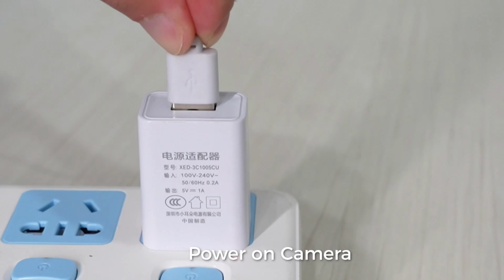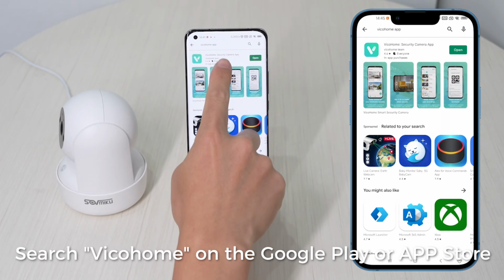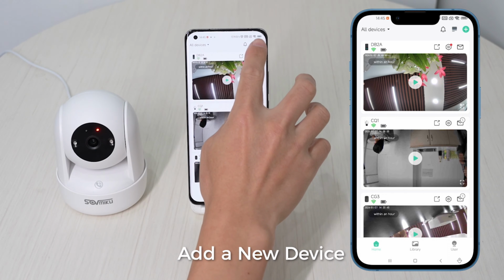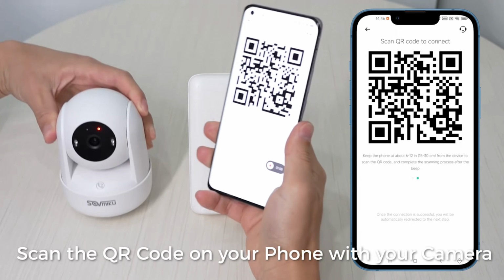CB2 Guide Video Sovmiku Security Camera indoor CCTV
If you are satisfied with the camera, please submit a five-star review with three pictures on Amazon, send me a screenshot of the review, and I will send you a free camera, or $25, or a 64GB SD card

If you are not satisfied with the camera, please send me the problem of the camera and I will give you a best solution

Price：$14.99

𝙀𝙢𝙚𝙧𝙜𝙚𝙣𝙘𝙮 𝙎𝙊𝙎 𝙫𝙞𝙖 𝙤𝙣𝙚-𝙩𝙤𝙪𝙘𝙝 𝙘𝙖𝙡𝙡: If you are concerned about elderly parents or young children who are unable to make phone calls in an emergency. The CB2 camera allows them to contact you immediately with just one click.
𝙏𝙬𝙤-𝙒𝙖𝙮 𝙖𝙪𝙙𝙞𝙤 & 𝙈𝙤𝙩𝙞𝙤𝙣 𝘼𝙡𝙚𝙧𝙩: CB2 24-hour standby camera that can detect motion in real-time, After you leave home, you can also receive mobile detection reminders through your phone, watch real-time images, and talk to the person in front of the camera.
𝙒𝙖𝙡𝙡 & 𝘾𝙚𝙞𝙡𝙞𝙣𝙜 𝙈𝙤𝙪𝙣𝙩: After collecting suggestions from 6520 customers, we redesigned the bracket structure and redesigned the original integrated body mechanism. Separate the mount of the camera so that we can pre install the mount to the designated location, and then simply clip the camera into the mount.
𝙀𝙖𝙨𝙮 𝙩𝙤 𝙨𝙚𝙩𝙪𝙥 & 𝙁𝙧𝙚𝙚 𝟱𝟬𝟬𝙈𝘽 𝘾𝙡𝙤𝙪𝙙 𝙎𝙩𝙤𝙧𝙖𝙜𝙚: The complex functions are reflected in the concise app. Detailed feature introduction within the app, it only takes a few minutes to fully familiarize oneself with all the functions of the camera. Taking care of the elderly and children is a duty of society. Each vicohome account enjoys 2 years 500MB cloud storage. Applicable to all added vicohome devices.
💖𝙔𝙤𝙪 𝙖𝙧𝙚 𝙫𝙚𝙧𝙮 𝙞𝙢𝙥𝙤𝙧𝙩𝙖𝙣𝙩: Sovmiku grow up with you, We invest a lot of personnel and time in the pre-sales, in-sales and after-sales process. We promise to reply to you within 12 hours. This is an important way for us to collect customer suggestions. We also offer new cameras and extra cameras as gifts for these suggestions. We always endeavor to assist our customer with the best of our service！